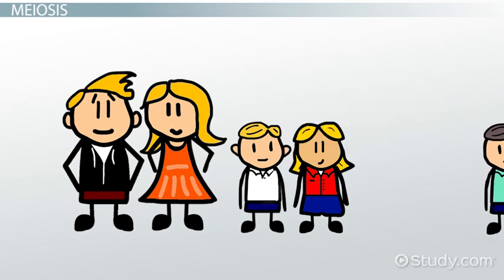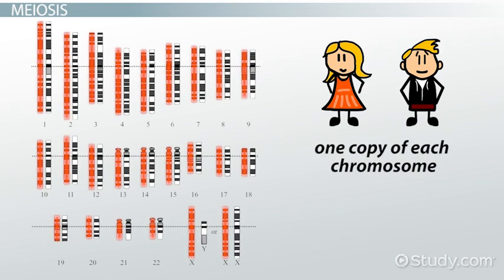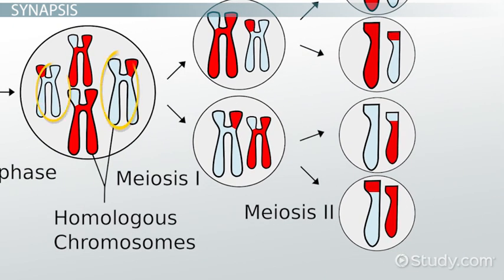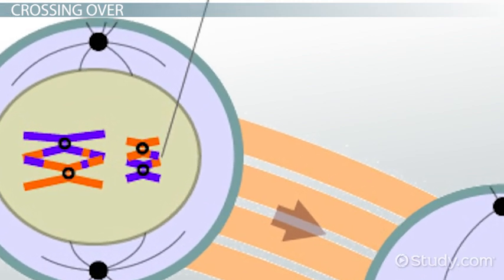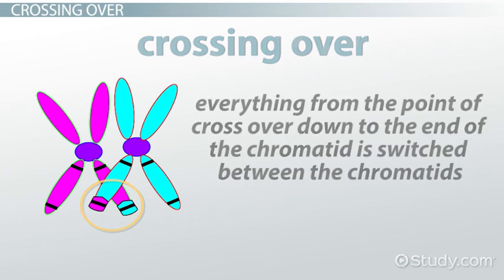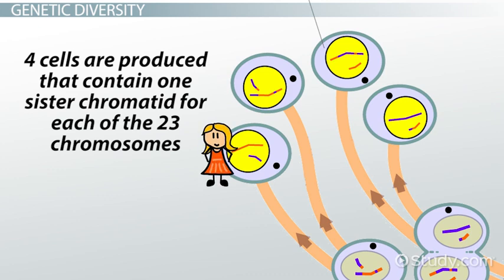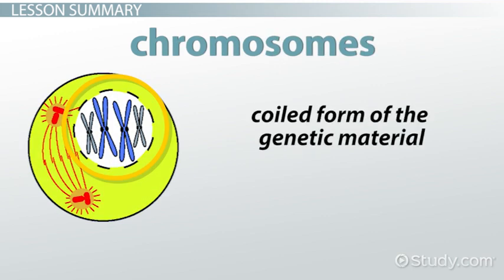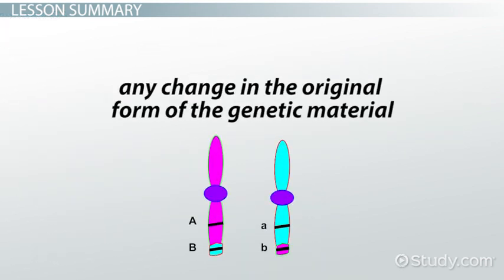Synapsis Crossing Over in Meiosis Video Lesson Transcript Study